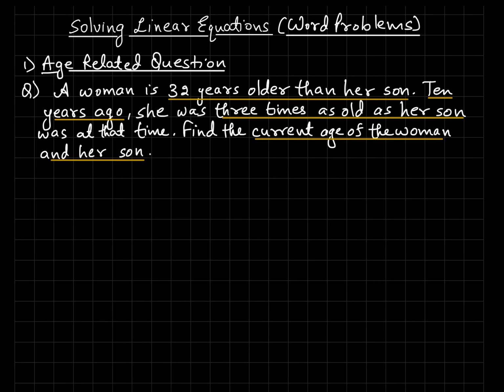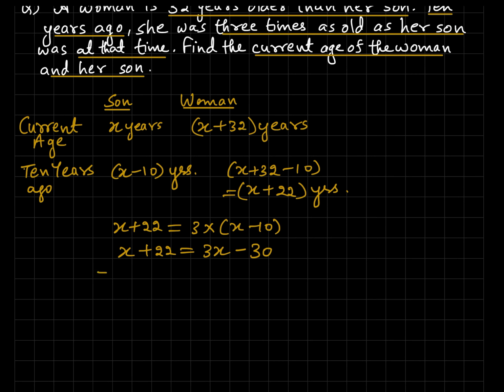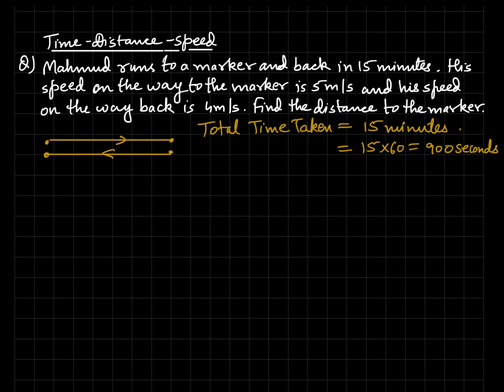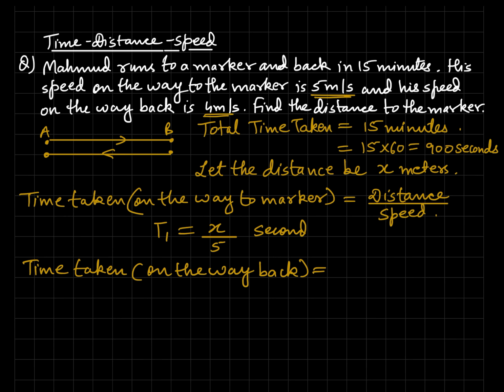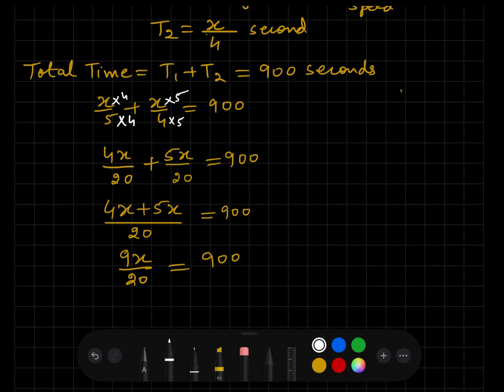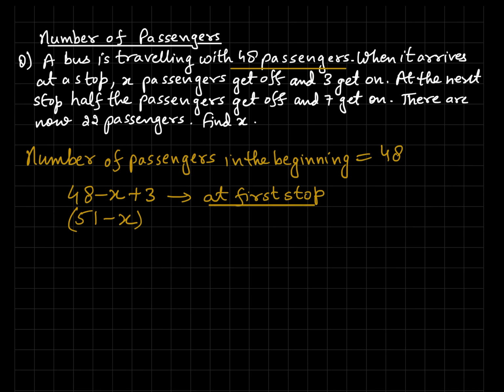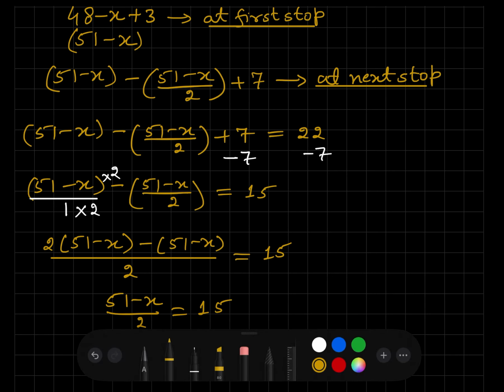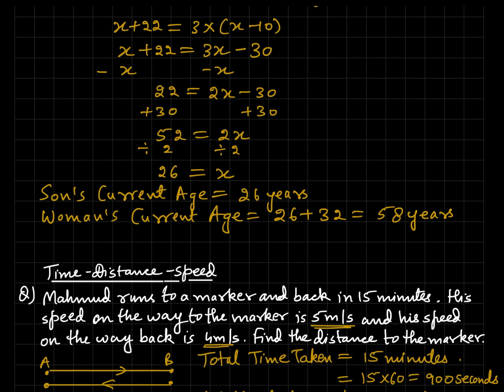Solving Linear Equations (Word Problems)